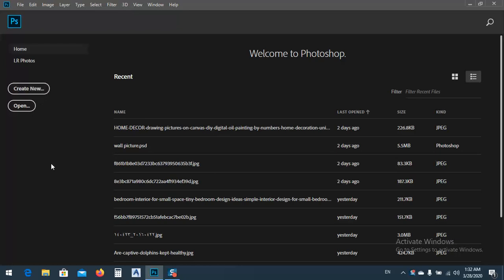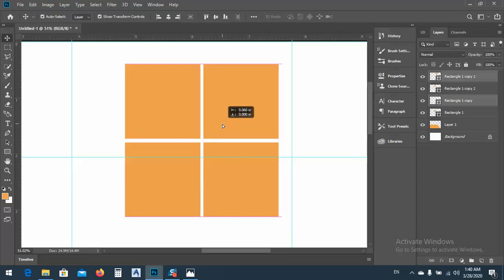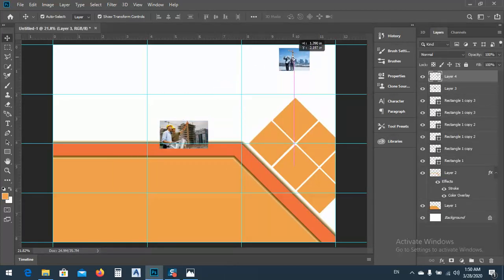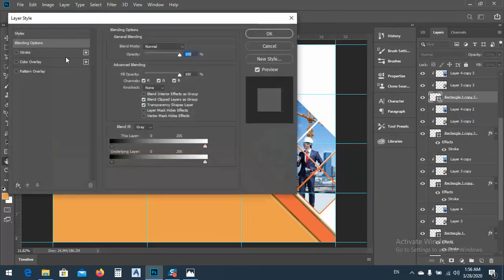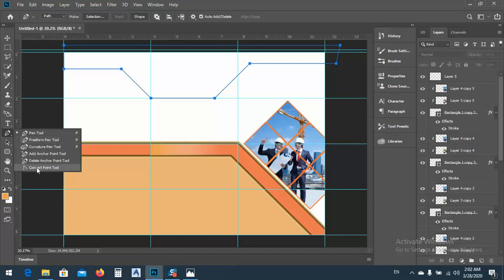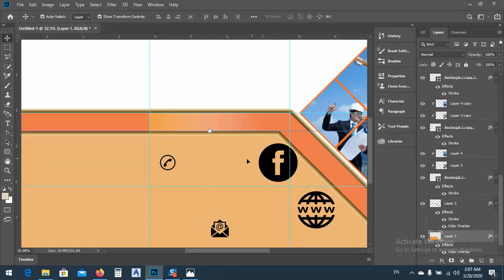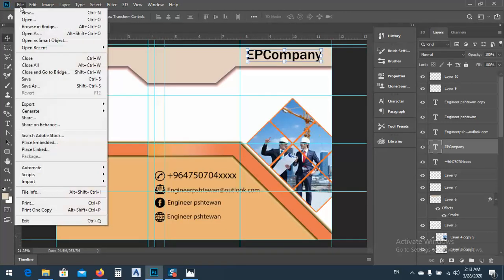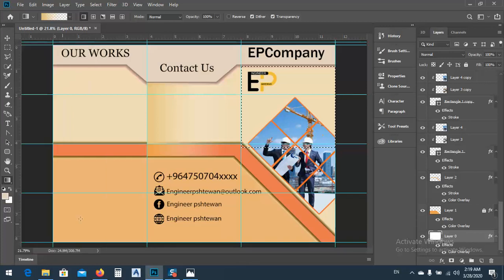Photoshop tri fold card design